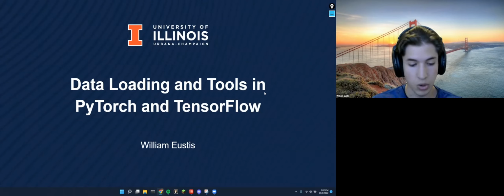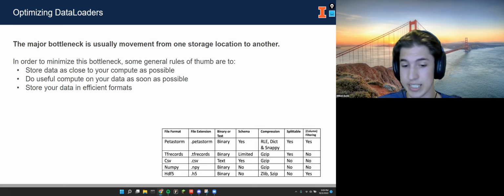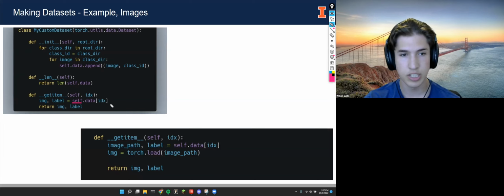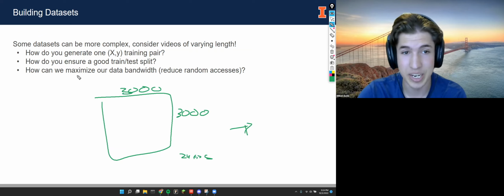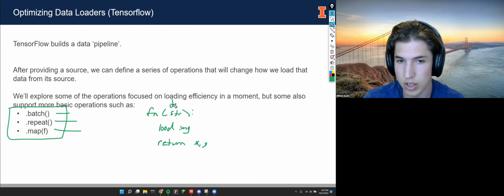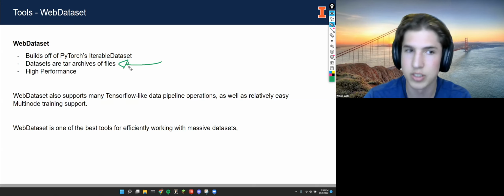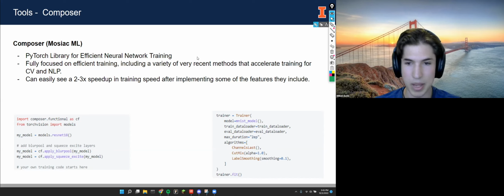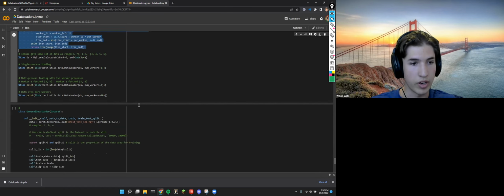CAII HAL Training: Data Loaders (William Eustis)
This tutorial will demonstrate how to use data loaders provided with PyTorch and TensorFlow and how to develop application-specific data loaders. Other topics will include how to make use of different tools, such as Weight&Biases, to help with model development and training.

Instructor: William Eustis, NCSA Student Researcher
Session Date: October 5, 2022